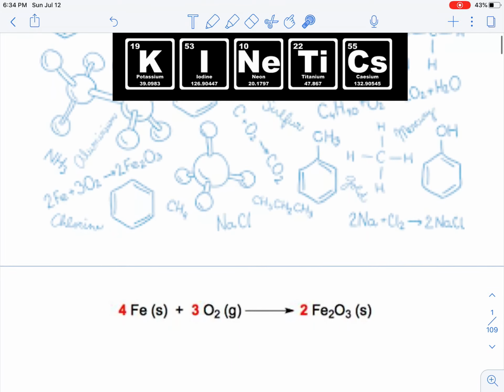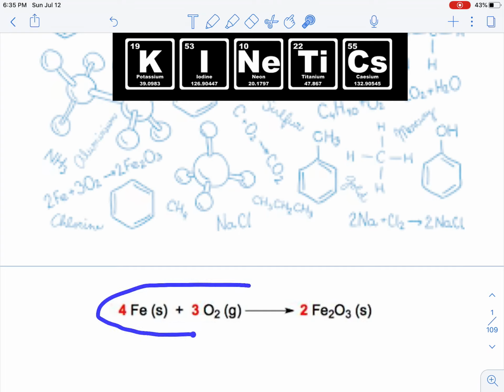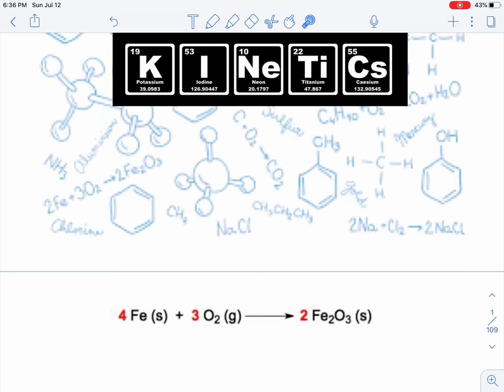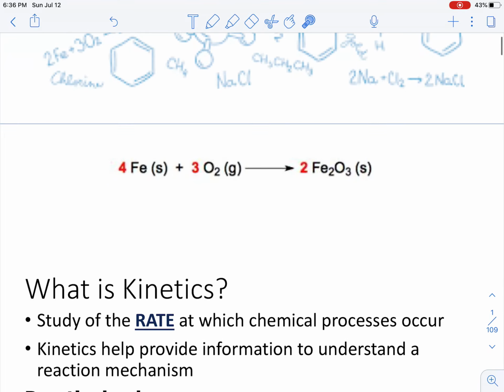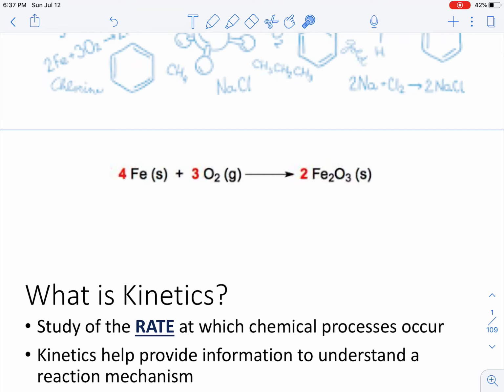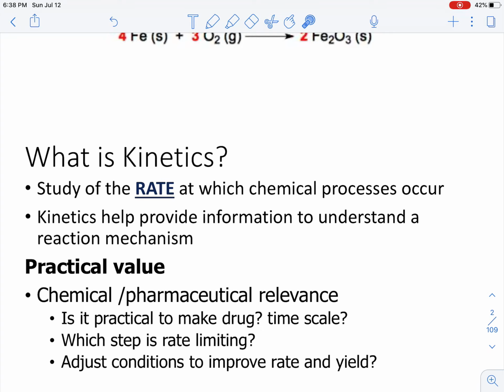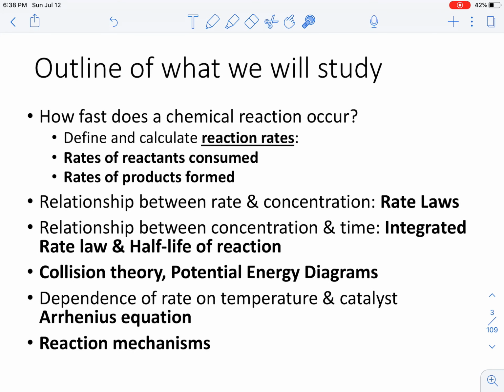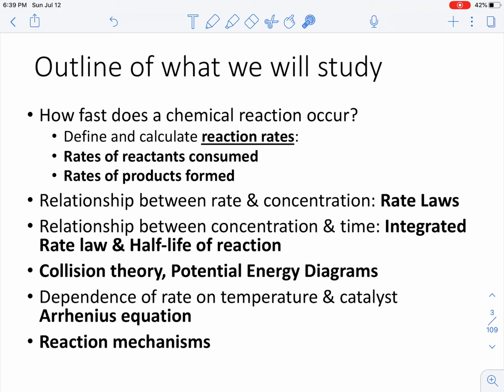Kinetics 01: Intro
This lecture video quickly goes over what kinetics is with respect to chemistry as well as the topics we will be learning in this chapter.